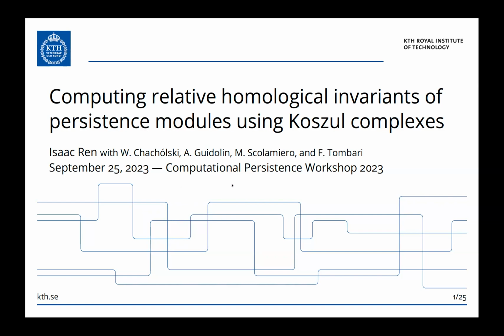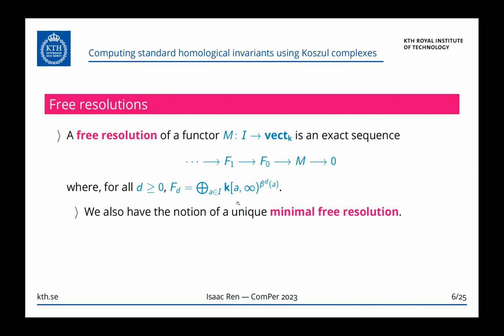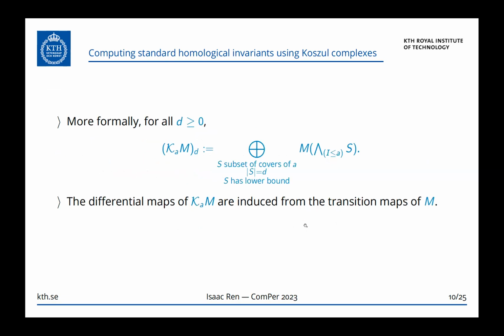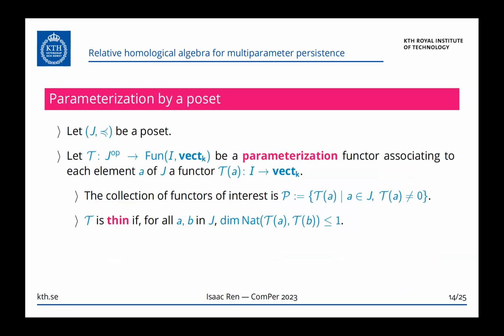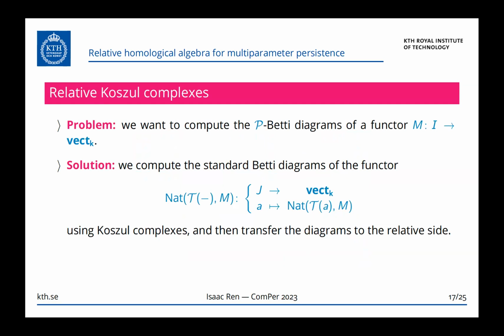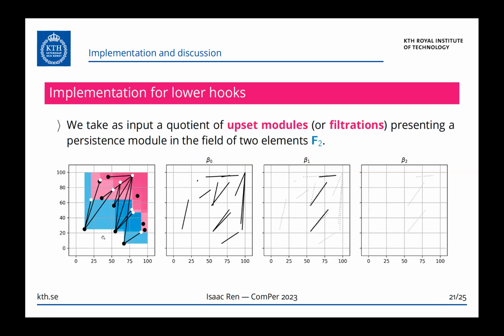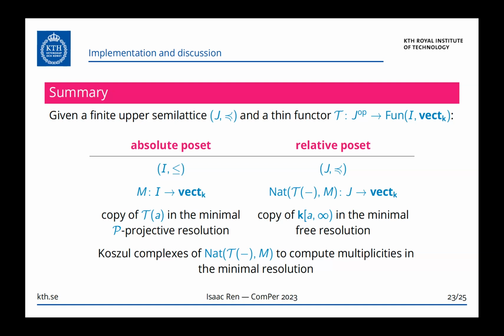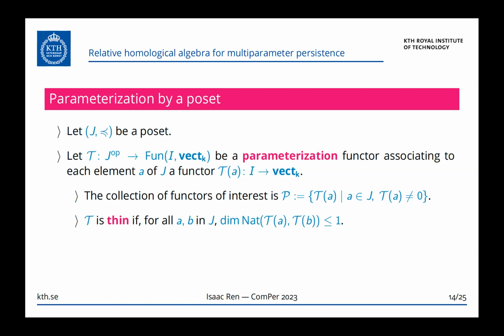ComPer 2023: Relative Betti diagrams of multipersistence modules using Koszul complexes by Isaac Ren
Abstract: Relative homological algebra is a fruitful source of numerical invariants for multidimensional persistence modules and modules over arbitrary posets. In this talk, we focus on relative resolutions, which are exact sequences of persistence modules that are projective, in some sense, relative to a given family of “simple” modules. Under certain conditions on this family, these resolutions consist of direct sums of simple modules, whose multiplicities we can then collect in the so-called relative Betti diagrams. We can then compute the these relative Betti diagrams using Koszul complexes, which is simpler than directly computing the full relative resolutions.